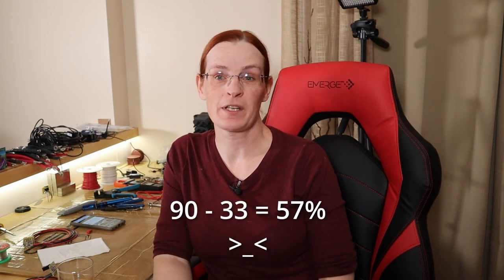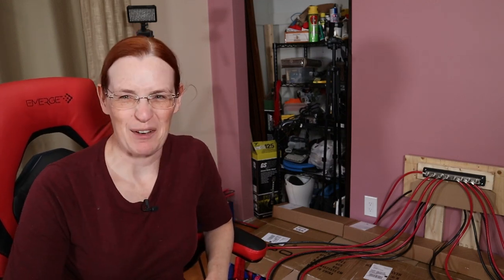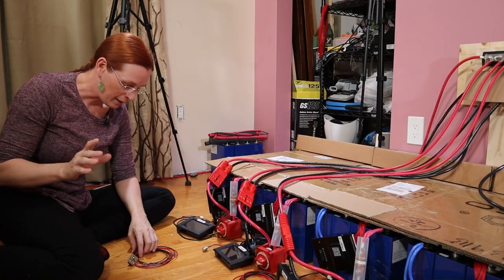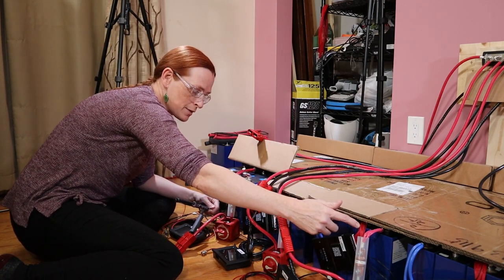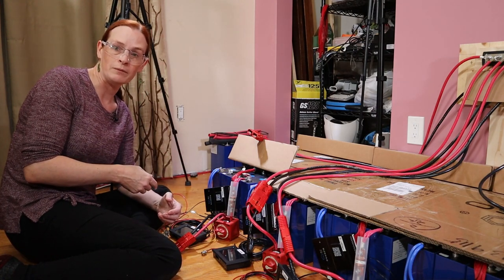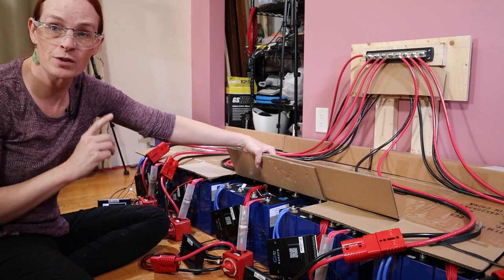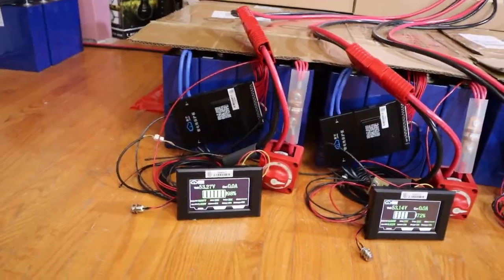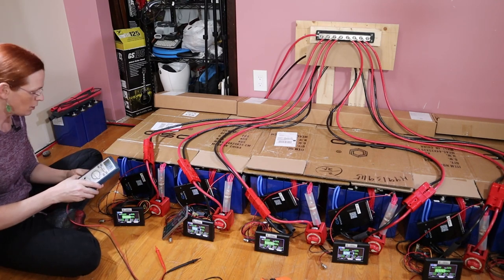It's Alive! (and I need some help) - Part 7 - Big Battery Build! (Ep. 44)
The pack is fully assembled and functioning!

Several questions about JK BMSes come up though, and I could use some input from the hive mind here. I spend a lot of time trying to figure out voltage accuracy, and I'm wondering if the data being shown can be trusted, or if I am worrying far too much about something that doesn't matter much in the end.

"LiFePO4 Puncture Test - Can these batteries catch fire? Is LiFePO4 Safe?" (HighTechLab)

0:00 - Charging from Solar
1:01 - Charging from the Quattro
1:54 - The Repaired Buck Converters
3:40 - Setting the Screens Back Up
4:13 - JK Issues - Questions for You
6:13 - Sparkies!
6:44 - ABYC Standards
8:58 - LiFePO4 Gas Questions for You
10:54 - Screens Never Turn Off
11:28 - BMS Voltage/Calibration Concerns
14:29 - Calibration Plan and Multimeter Testing
18:18 - Are my tools too cheap?
18:36 - Calibration Begins, Spreadsheets!
20:08 - Calibration Changes Cell Voltages!
23:54 - Questions for you; Can I trust JK's Readings?
25:09 - Crashing BMS E, Hard
26:15 - Calibrated Voltage Not Accurate
27:20 - Configuring Charge Current Limit
28:37 - Calibration Complete
29:00 - Reconnecting and Resetting the Quattro
30:30 - Pop goes the Breaker
31:30 - Reconfiguring the Quattro
33:00 - Charging Plan and a Wee Celebration!
34:52 - Post-Video Update and Charging Oddity
36:31 - Weird Charge - Do you know why?